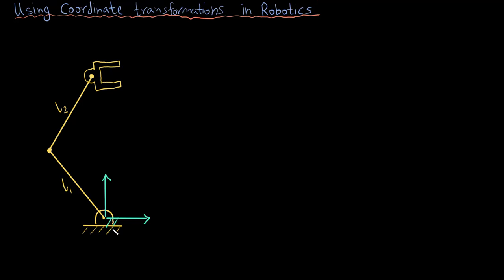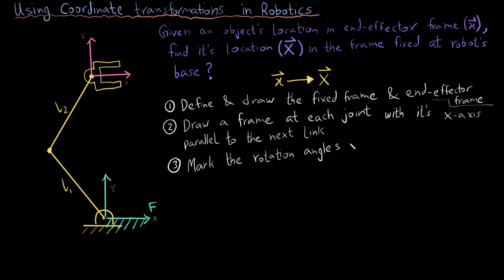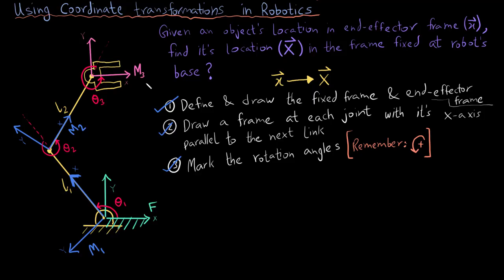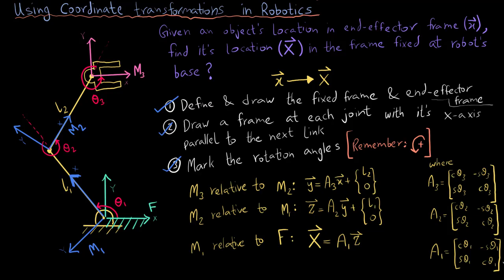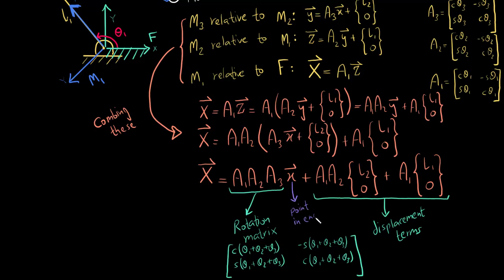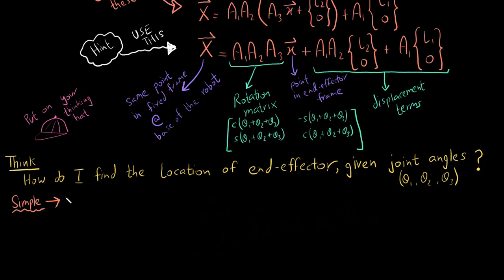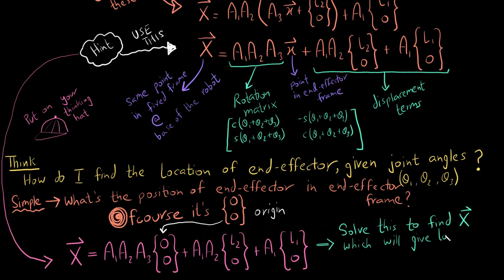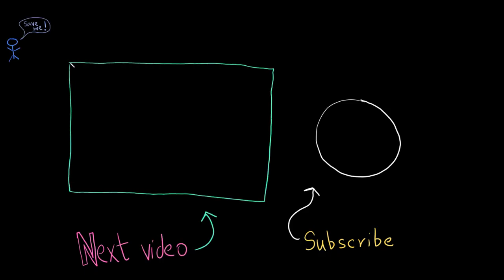Forward Kinematics of robots | Planar 2D robots | Robotics 101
In this video, we discuss perhaps the most important thing when dealing with robots- Forward Kinematics. It is given the robot parameters such as the link lengths and the angles of the joints, determining where the end-effector will be in space (both position and orientation).

Forward Kinematics is used vastly in robotics from simple applications such as object manipulation to more complex 6 DOF robots moving on mobile bases.

I walk you through the step-by-step approach on how to determine the end-effector location in an intuitive manner. Hope it helps.

🌟 If you haven't watched the previous video, I would recommend watching it first since this video builds on concepts from the last video

Here's what we will cover in this video series:
1. Co-ordinate Transformation for 2D & 3D robots
2. Homogeneous Transformations for 2D & 3D robots
3. Forward Kinematics
4. Inverse Kinematics
5. Robotic wrists (end-effector)
6. End-effector Velocities and Jacobians
7. Singularities of robots
8. Gimbal Locks
9. Forces & Torques